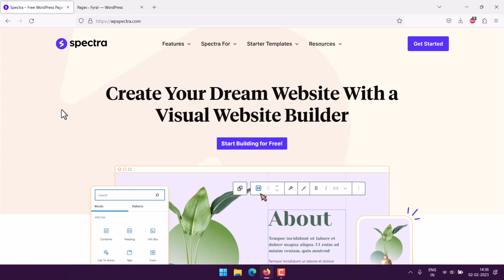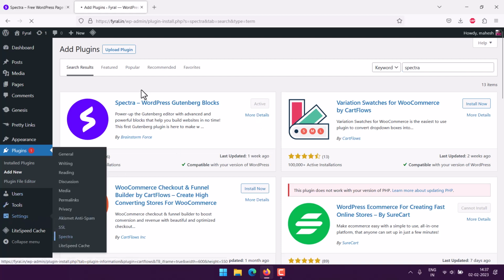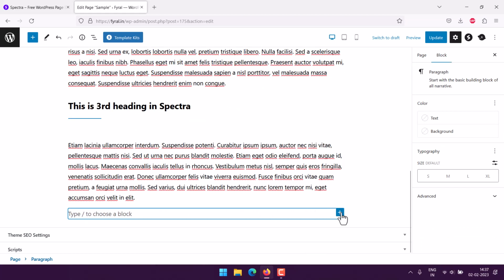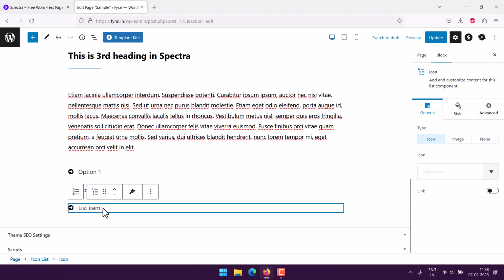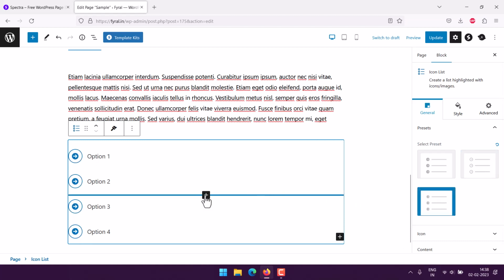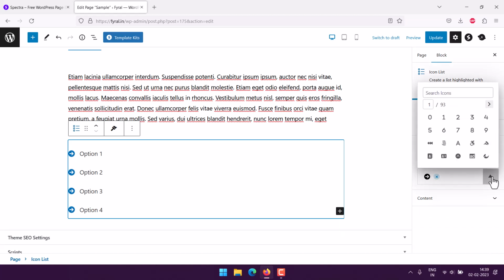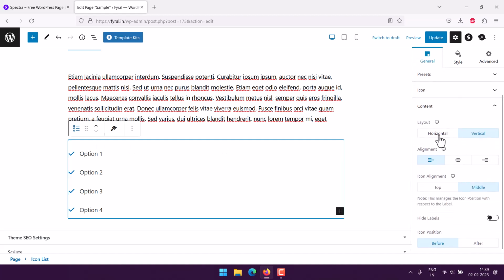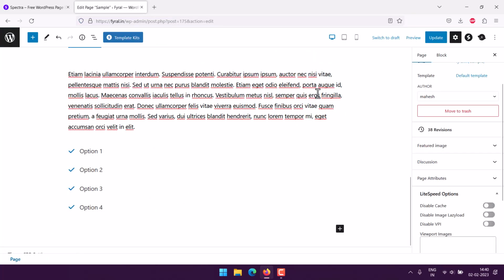Spectra - How to Create Lists With Icons in WordPress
Learn How to Create Lists With Icons in WordPress using Page Builder.